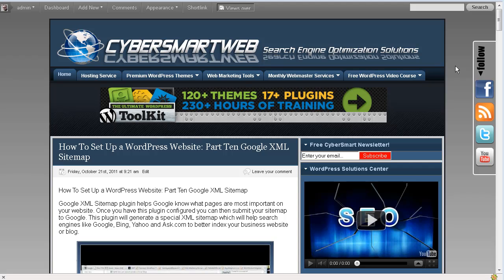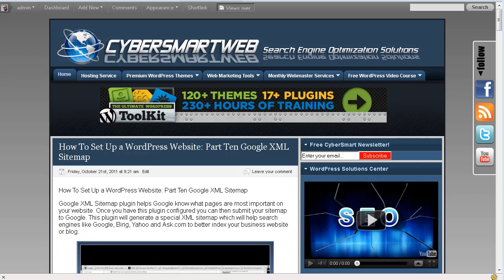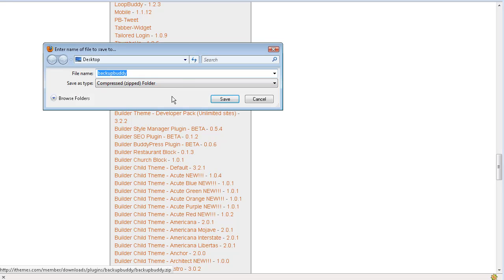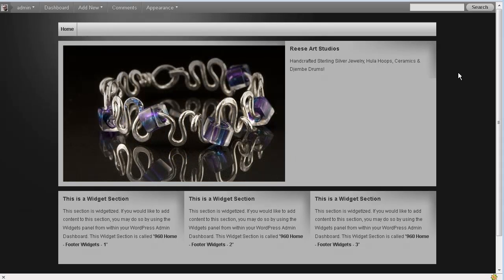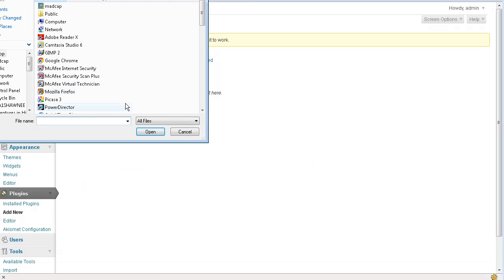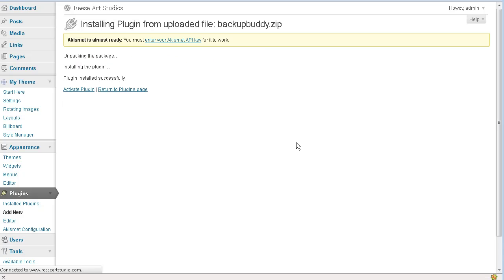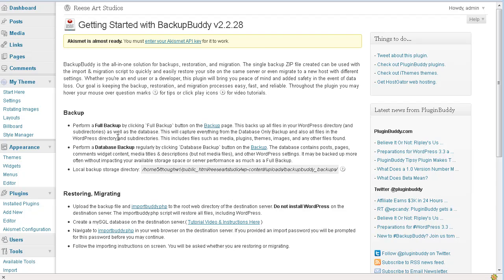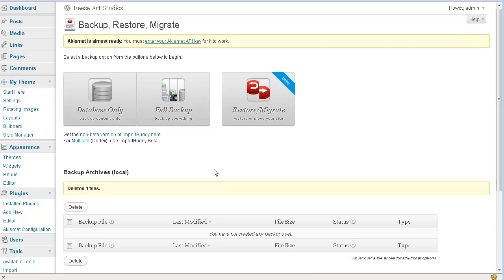WordPress Backup With BackupBuddy: Part One - Installation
With BackupBuddy you can easily backup your entire Single or Multisite WordPress install. This plugin allows you to make a full backup of your entire WordPress website, including widgets, themes, database, and plugins. Backup to your server, Amazon S3, Rackspace Cloud, FTP, or e-mail. Quickly and easily restore your site on the same server or migrate to a new server with a different domain and database. The process is easy, fast, and reliable. In this video I show how to install the plugin and make a complete backup.